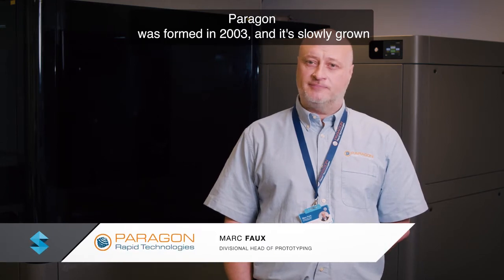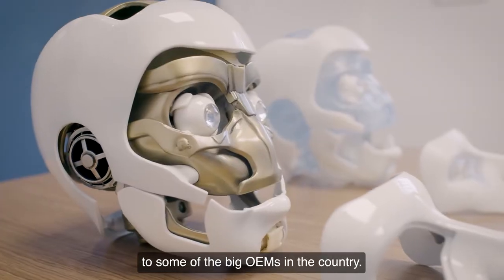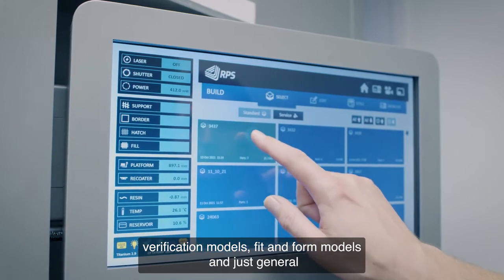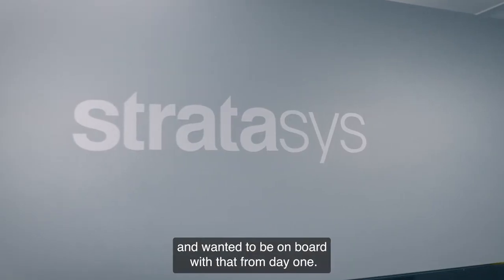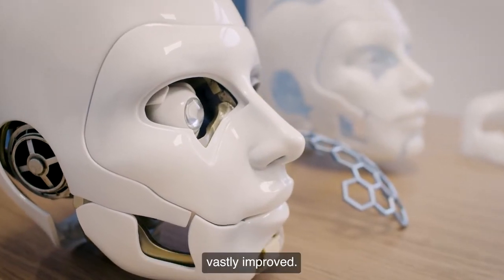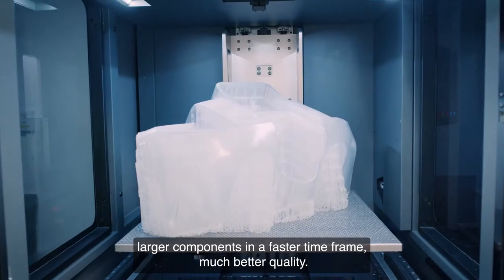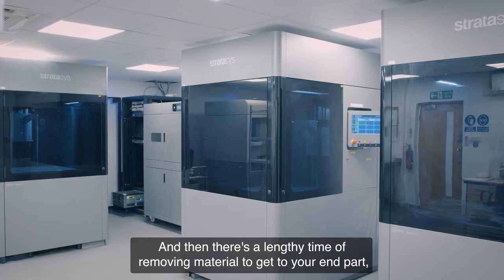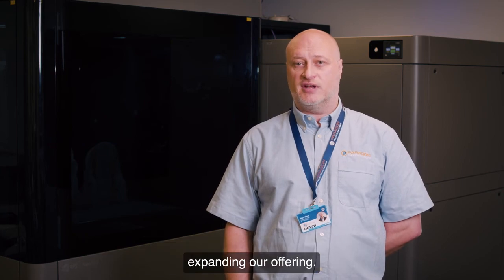Manufacturing - Stratasys SLA - Paragon Use Case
Find out how Paragon Rapid Technologies utilizes Stratasys Stereolithography technology to meet their many clients' needs!

The Stratasys Neo series, consisting of the Neo800 and Neo450, are reliable, productive and efficient SLA 3D Printers with large build volumes and maximum precision, that are able to maximimize productivity in a series of industries.

You can find out more on Stratasys and its Portfolio